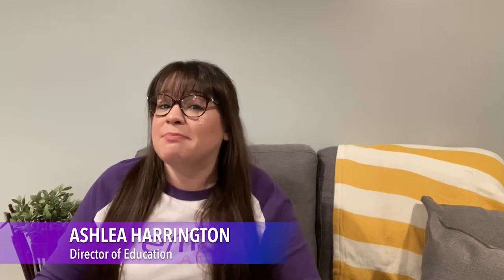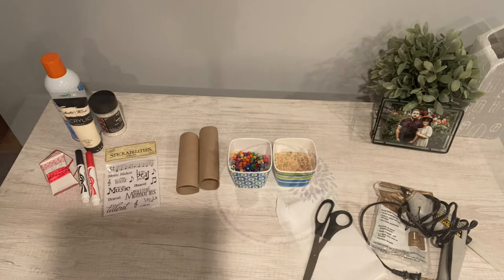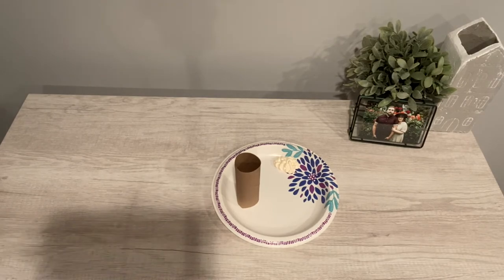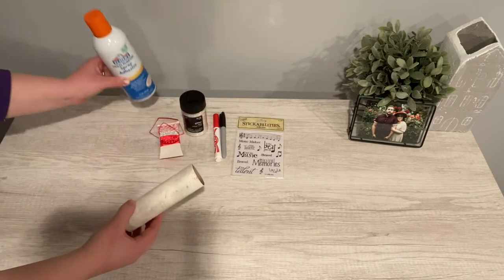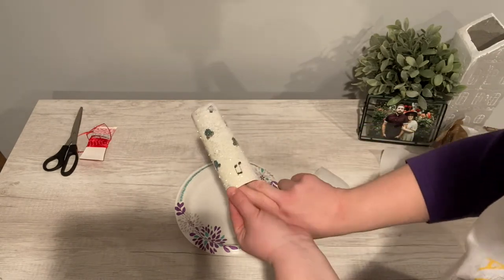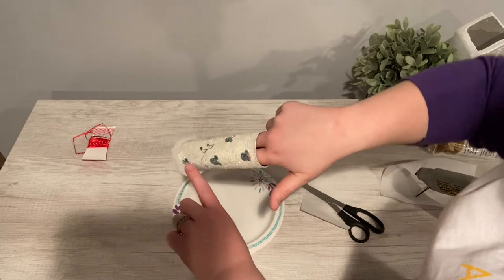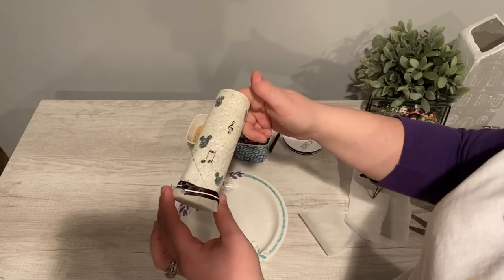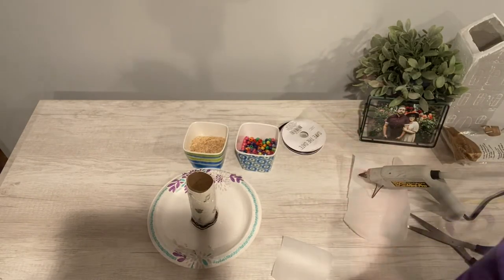Easy DIY Music Shaker Craft | Premier Arts Virtual Academy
Let's make some music! Today our Director of Education, Ashlea Harrington, leads you step by step on how to create your own fun Music Shaker using only things lying around your home!

Once you've created your shaker, we'd LOVE if you shared your finished product with us through social media!

Missed an activity in our Virtual Academy? Find the full catalogue of dance tutorials, arts & craft projects, sing-alongs, and acting lessons